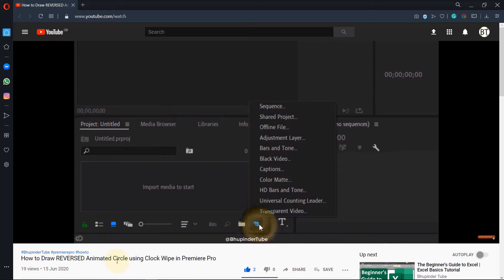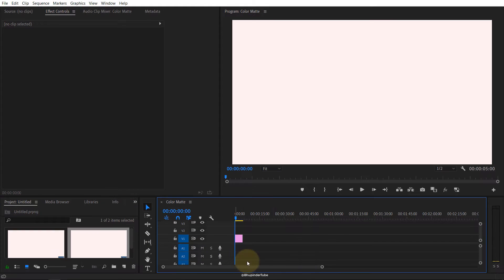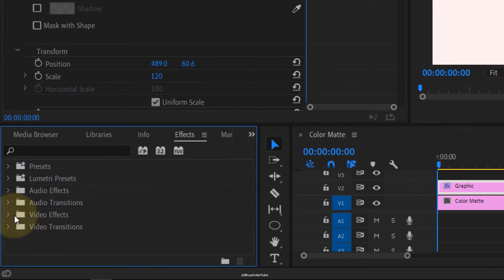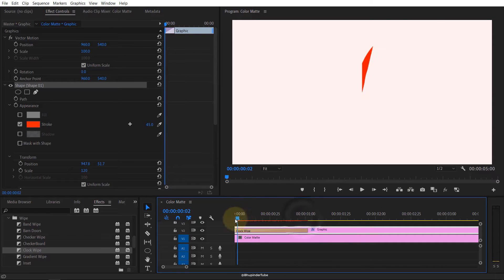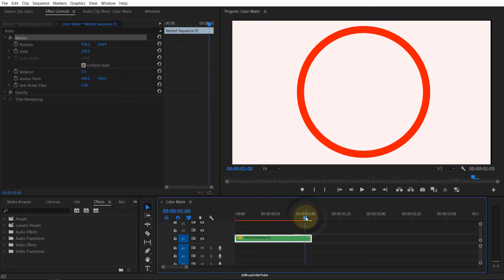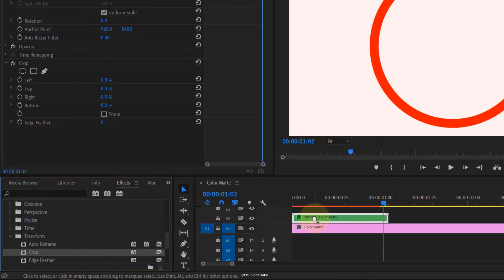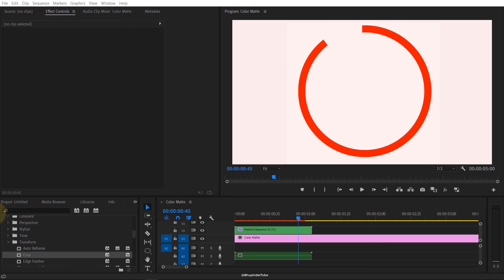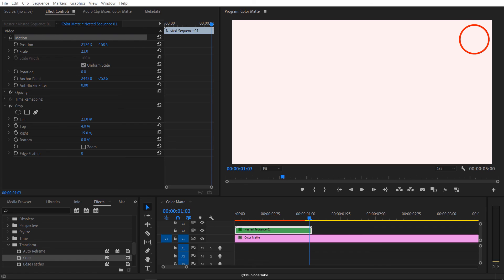How to Draw Animated Circle & Used It in Premiere Pro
In this short video, I'll show you how to draw an animated circle. To achieve the animation effect, I use Clock WipeTransition. First I draw the circle using the ellipse tool. I remove its fill and apply a thickness to its stroke. Then, I apply the transition. The main reason for creating this additional video on using Clock Wipe is to show how to apply to the top right corner of the video.